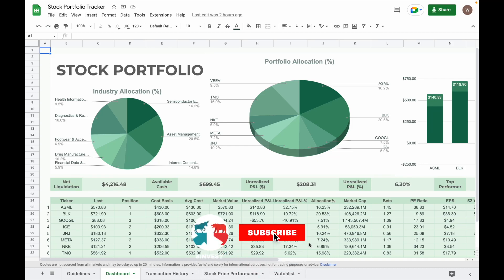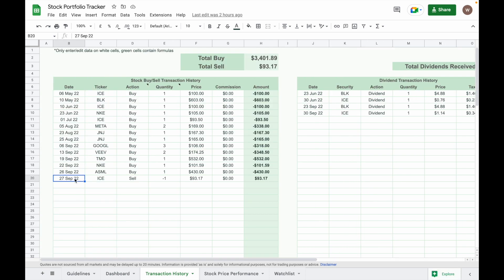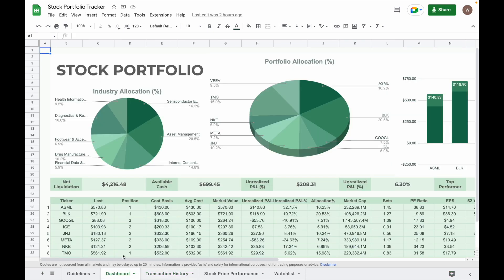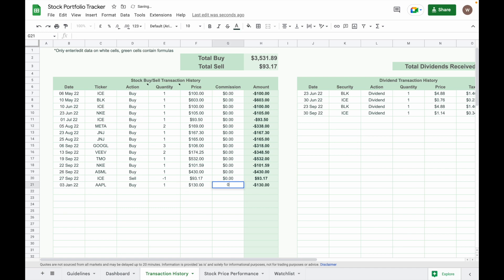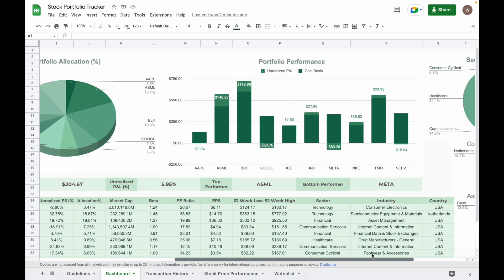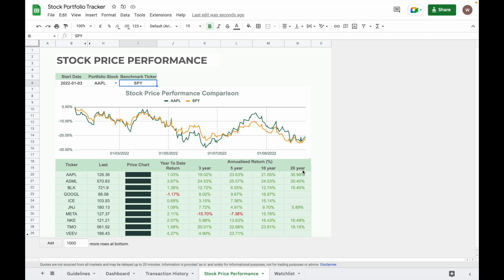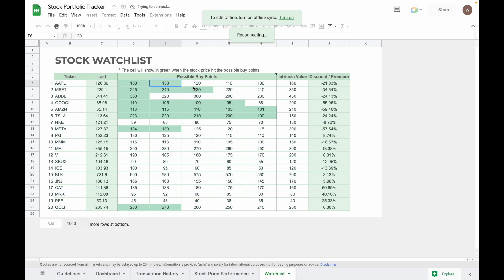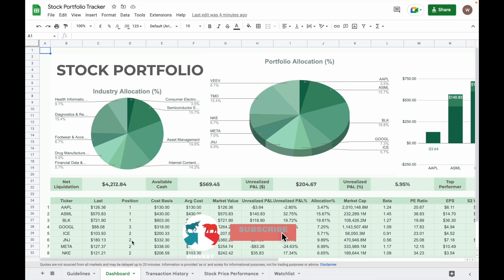Ultimate Stock Portfolio Tracker: Manage Your Investments Like a Pro!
In this video, I will share how I track my stock portfolio using google sheets stock portfolio tracker.  I will show in this video step-by-step how to manage and track your stock investment portfolio performance.
This stock portfolio tracker consists of a dashboard with give you detailed info about your stock portfolio summary and performance, transaction history tab for you to record your stock transaction history as well as dividend and cash deposit/withdrawal, price performance chart for you to know the price performance of individual stock in past 1 to 20 years and a watchlist for you to monitor the potential buy points of your favourite stocks.

Check the link below for stock portfolio tracker in this video.

Time Stamps
00:00 - Introduction
00:33 - Transaction History Page
01:54 - Stock Portfolio Dashboard Page
04:01 - Stock Price Performance Page
05:16 - Stock Watchlist Page
06:16 - Conclusion

👉 Use Trading View as your charting software.